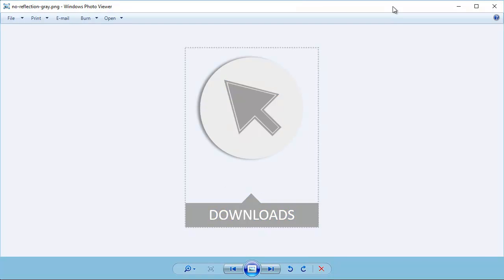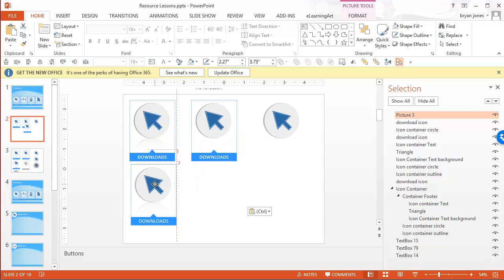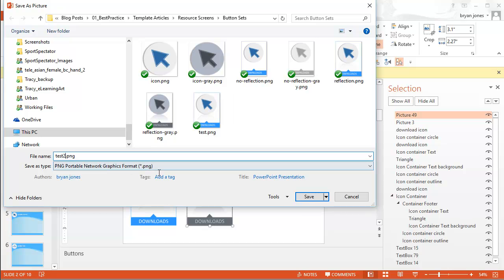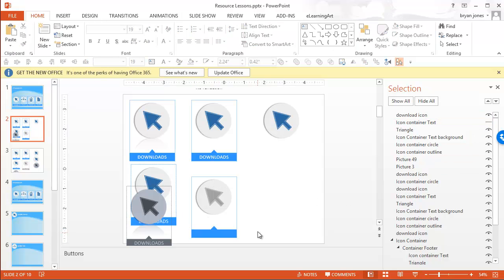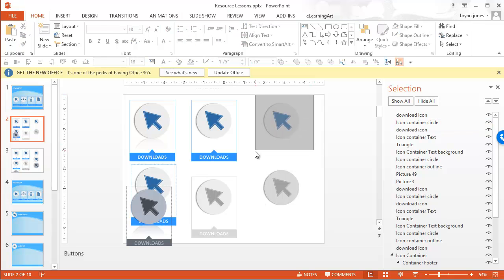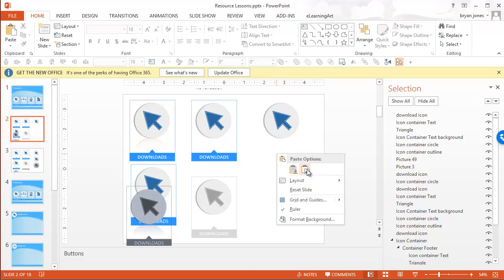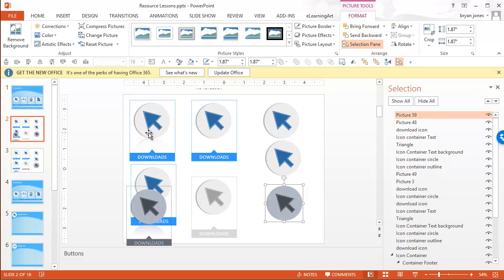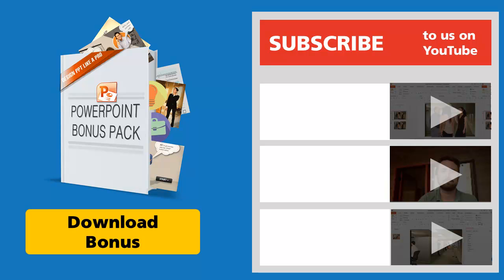Create Button Set in PowerPoint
Create different "states" of buttons, then save them out as multiple images and use them on a website, eLearning course, or other program that requires 2 images for a rollover effect.